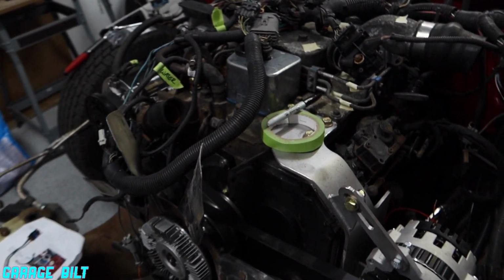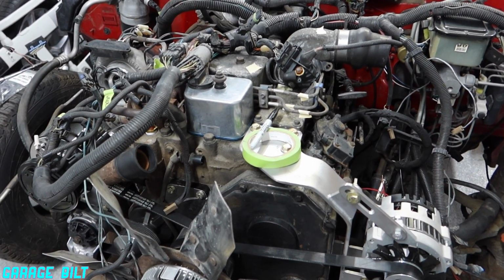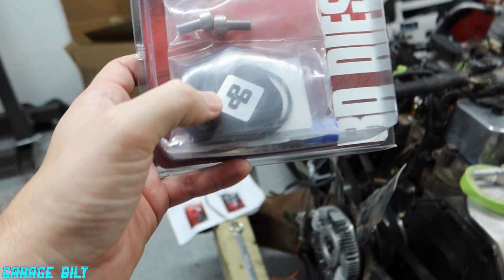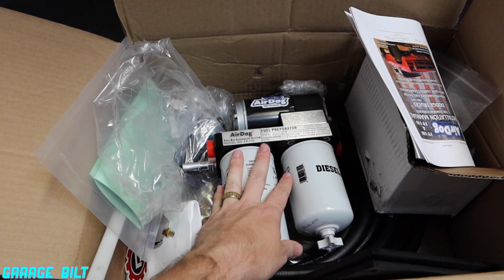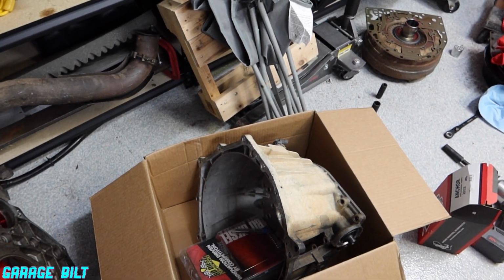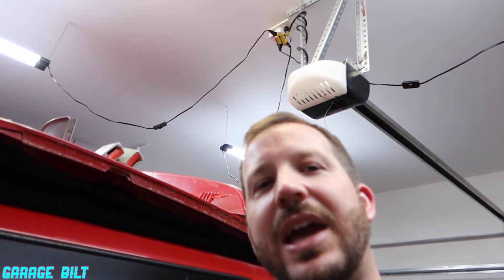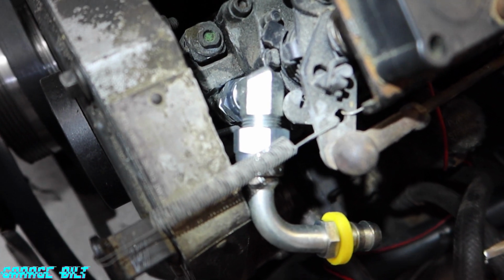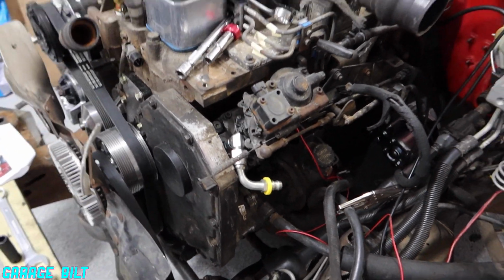Pureflow Airdog 150 on a First Gen Cummins Engine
Whats up Builders!

So to start off I totally screwed this video up. I lost all the footage to bad camera settings (I'm a rookie making rookie mistakes). But today in the Garage Bilt garage we started disassembling the factory fuel pump on the cummins to install the Pureflow Airdog 150 on the 1994 GMC 3500 crew cab dually. We didn't get very far due to issues with the fittings next to the VE44 Injection pump. But I did end up solving this issue the next day. Sorry for the crap video it will be better next time.

Camera and equipment I am using:

Auto World Conversions Engine Mounts and Front Drive.

Slosh Tubz 88-98 OBS Tubs.

Firepunk Diesel Anteater Controller.

Power Driven Diesel
Airdog 150
BD 5.9L Cummins VE Pump Fuel Pin & Spring Kit Dodge 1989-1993